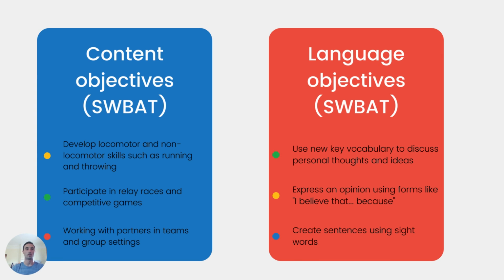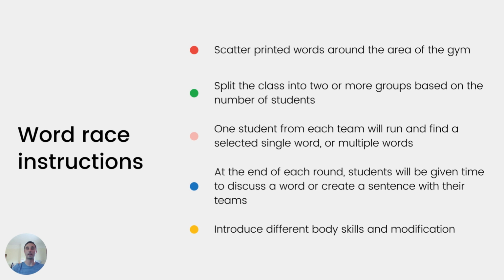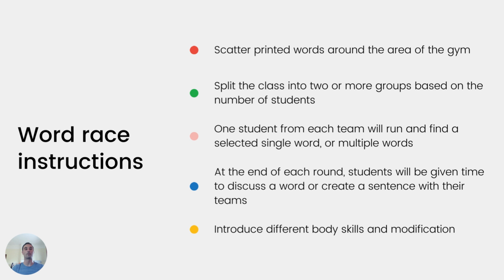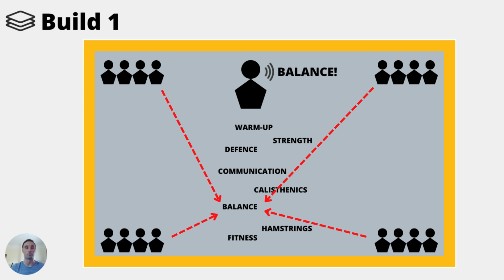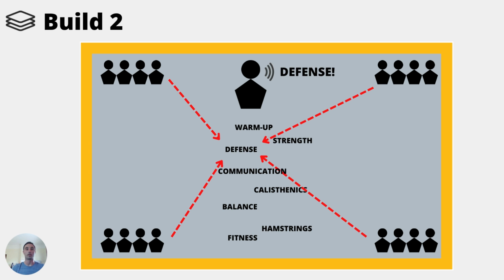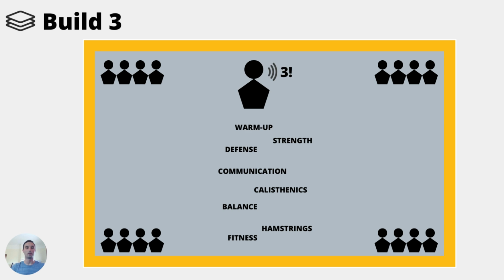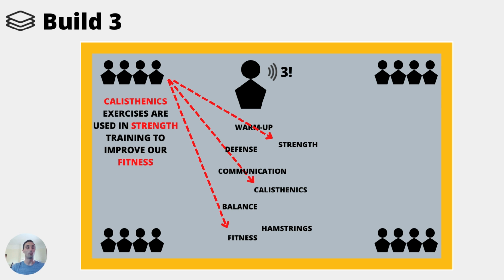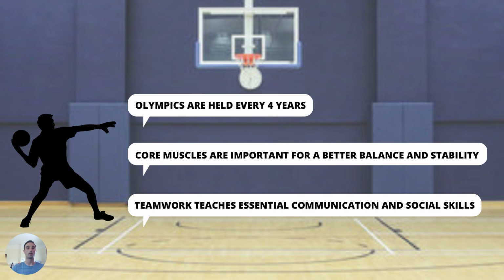Supporting language development in PE content area